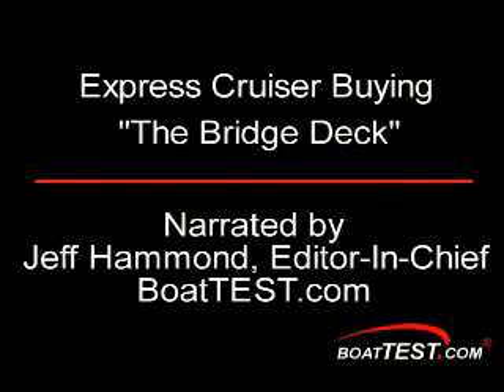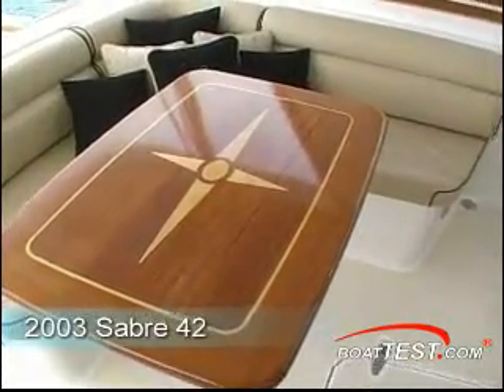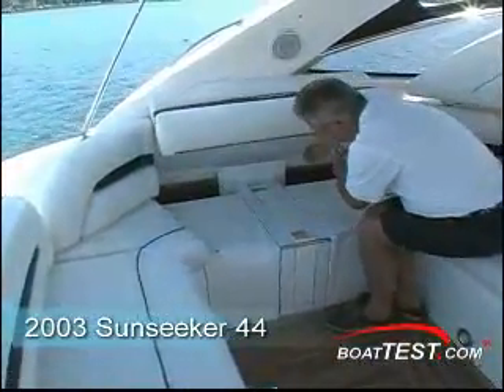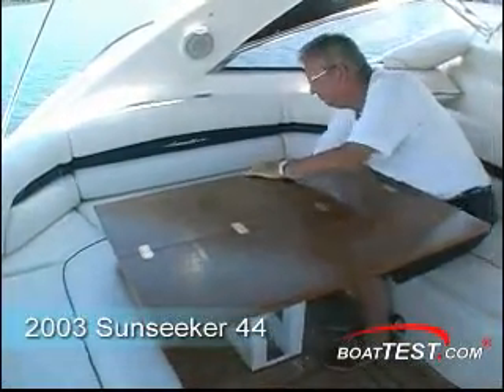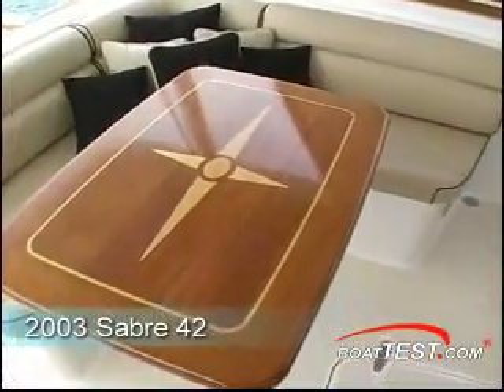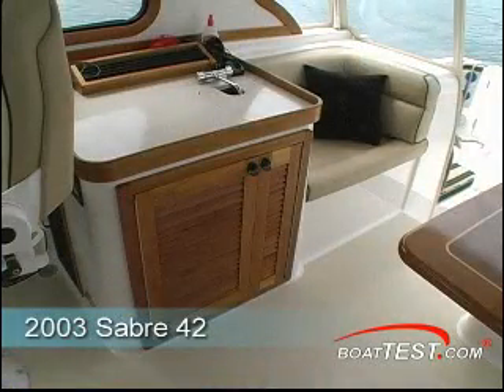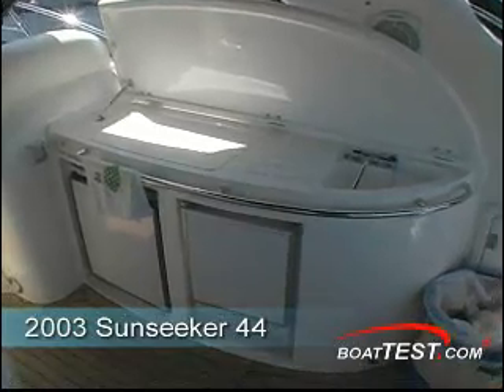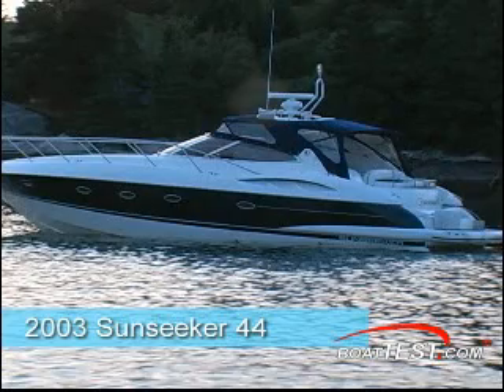Sabre Sunseeker by BoatTEST.COM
Sabre Sunseeker Video Comparison